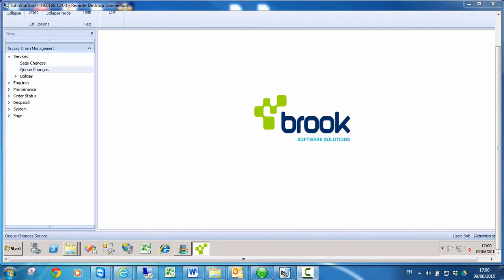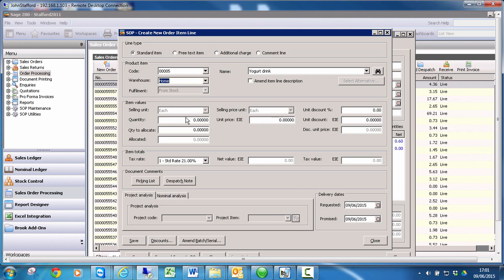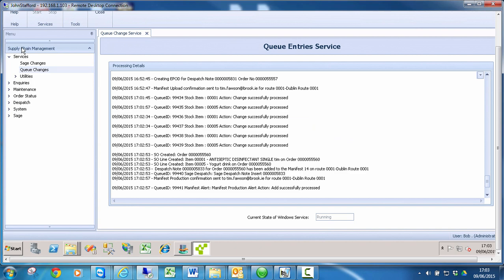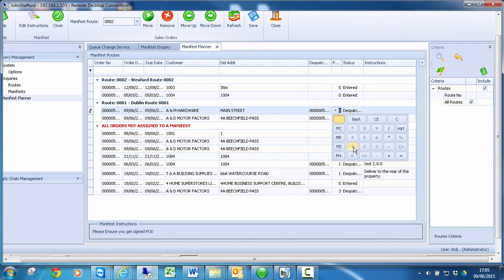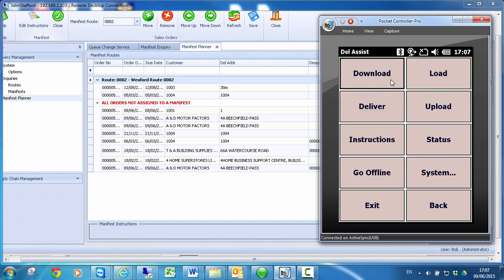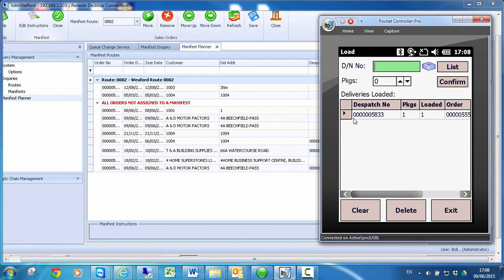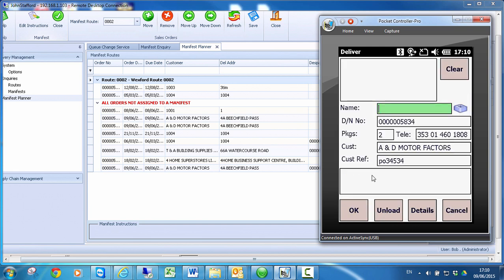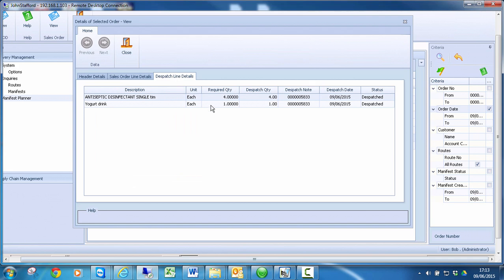Brook Mobile Delivery Management Suite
Brook Mobile Delivery Management Suite is an end to end handheld mobile delivery solution that fully integrates with Sage 200 through the Brook Software Solutions Supply Chain Management Console.
The solution will allow you to:
-set up and manage routes
-then load a delivery vehicle with the correct packages and route info
-go offline and perform the deliveries
-deliver to the customers on the route
-collect an electronic proof of delivery (EPOD)
-upload the completed route and package information back into the management console by going back online